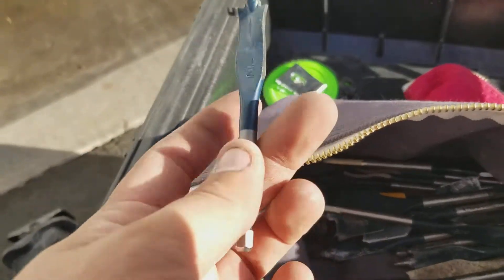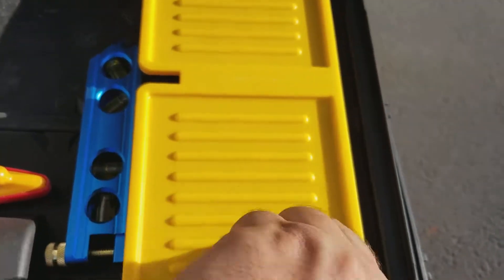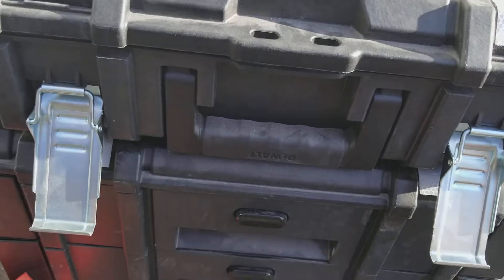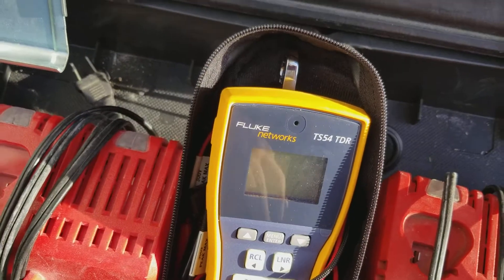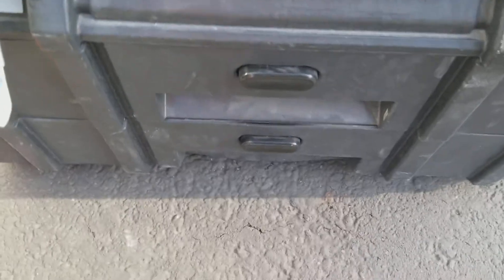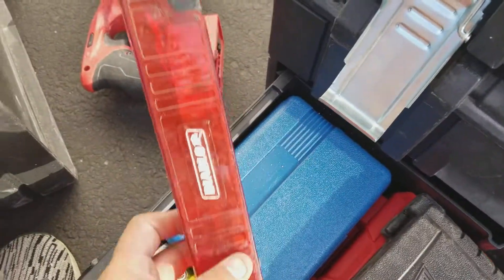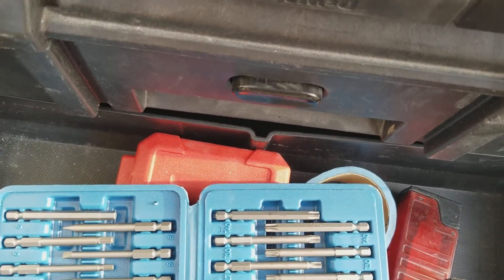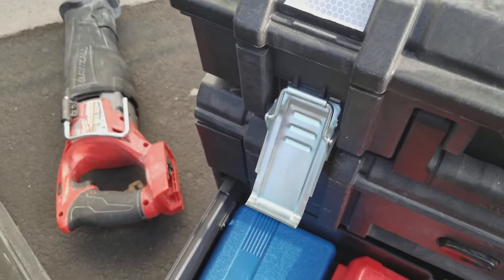DeWalt ds450 tough system and everyday tools part 2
This completed the first video thank you and I hope this helps